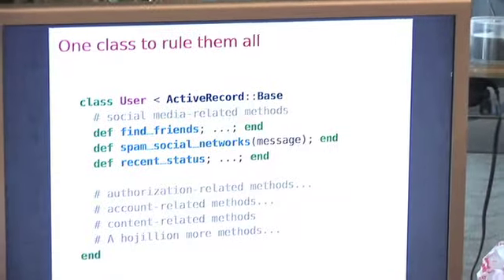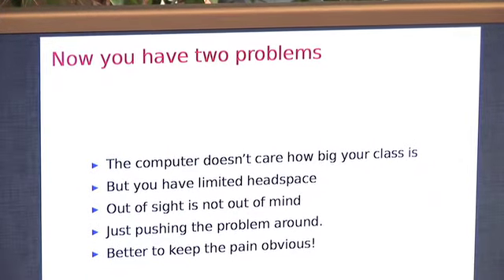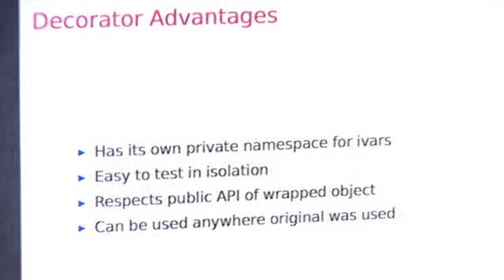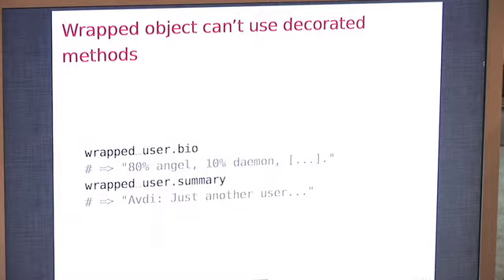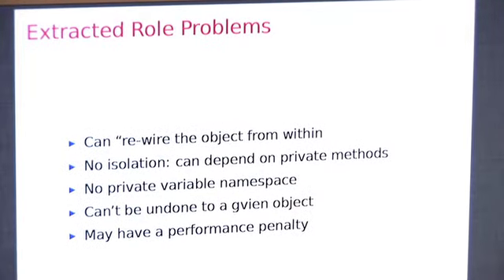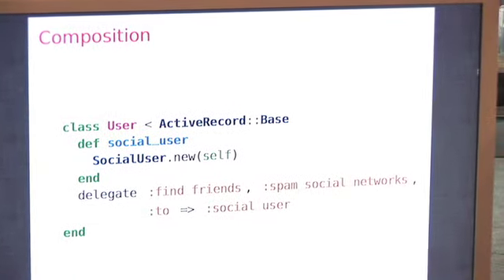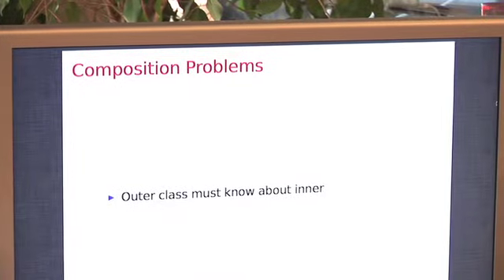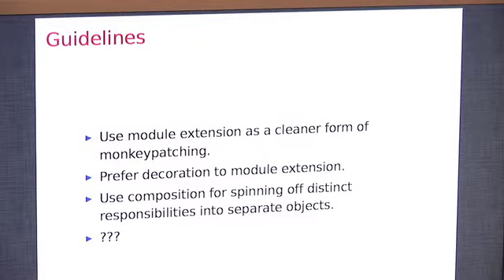Hashrocket Lunch n' Learn #1 with Avdi Grimm: Making Little Classes out of Big Ones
A look at the pros and cons of four different techniques for breaking a too-big class into smaller pieces.